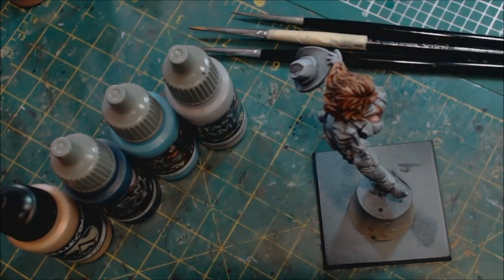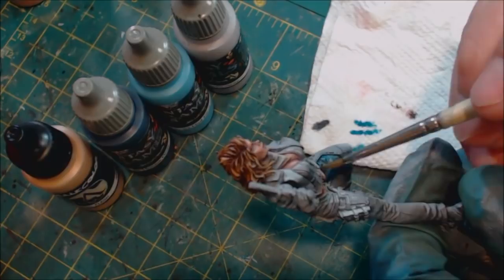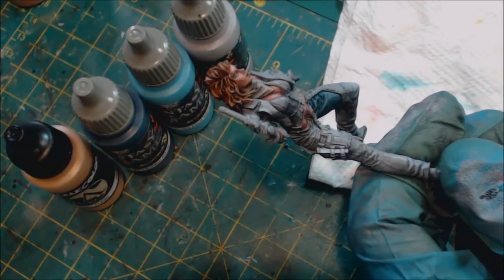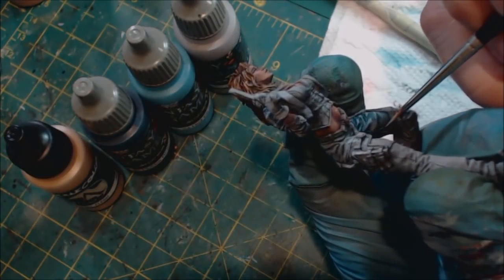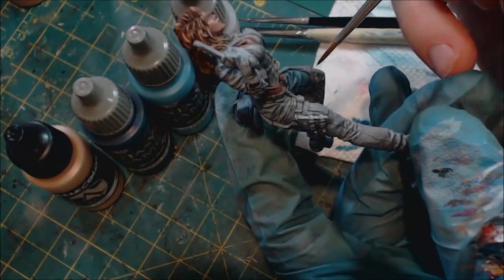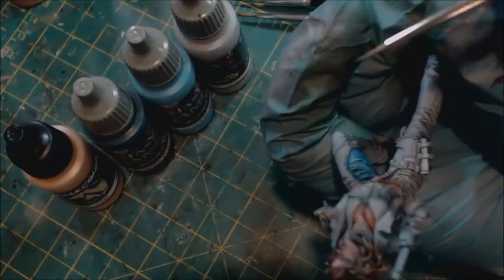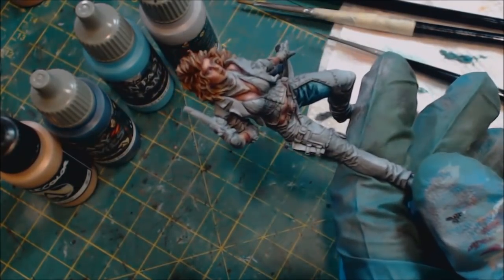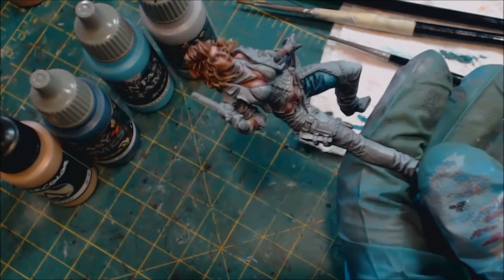Hobby Cheating 111 - How to Paint Denim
In this Hobby Cheating Tutorial, I take you through my method for painting Denim (Blue jeans). Denim is a fascinating cloth to paint because it gives us a chance to play with visible texture. I talk abut my methods and how you could change or adapt things for your own goals. Hope you enjoy!